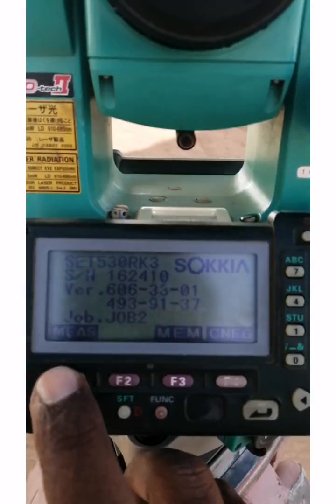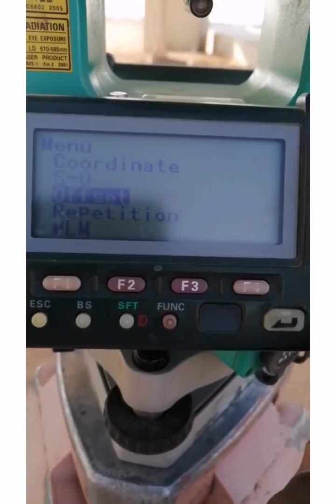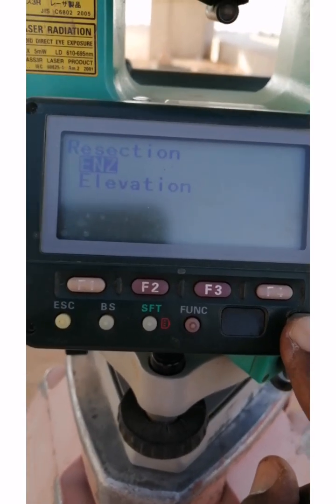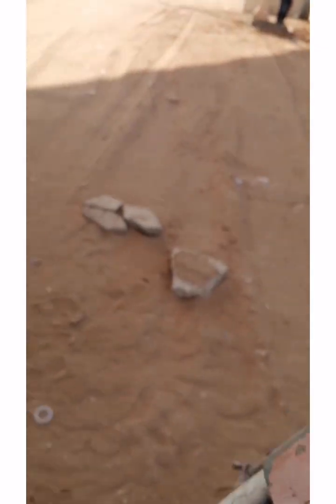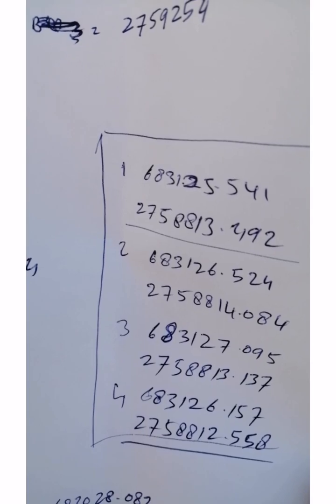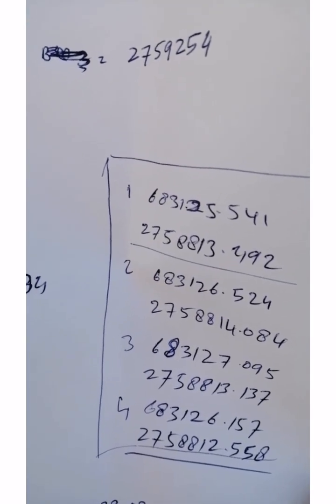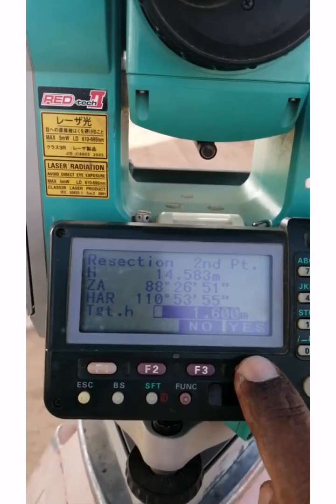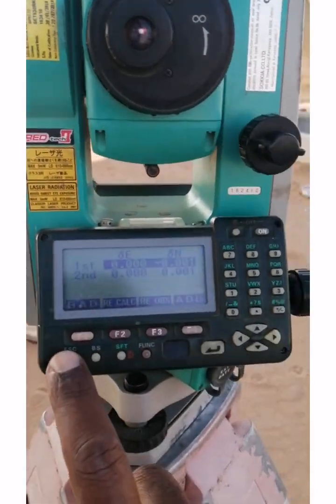Resection Method By Using Sokkia 530 Series Total Station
In this video you will learn that how can we set the Total Station Orentation by using Sokkia 530 RK3 Series. Some times it is very difficult to set and see the point for desired location. So that for this reason we set the Total Station by Resection Method.
This way we can ease our work and Spare our time. So please Share this with your friends and colleagues.